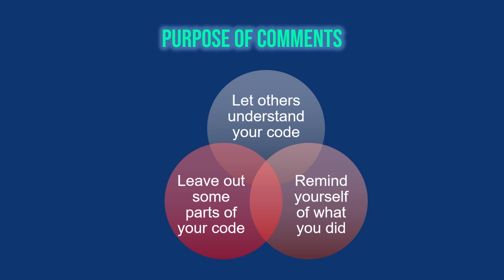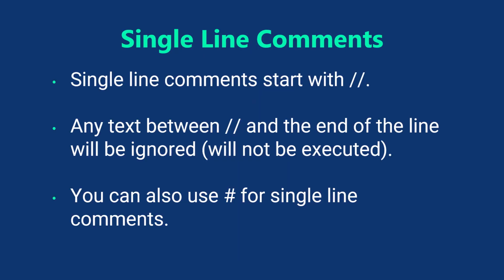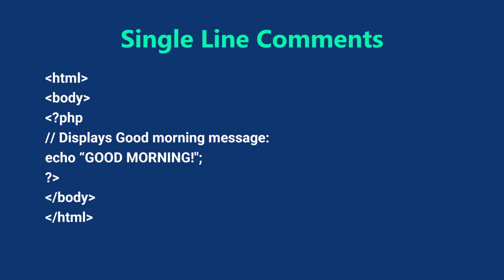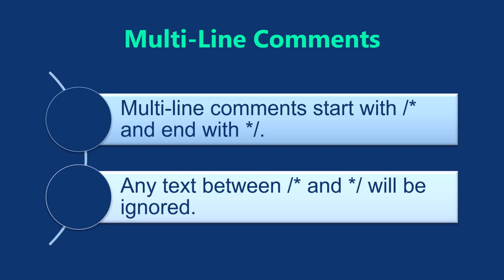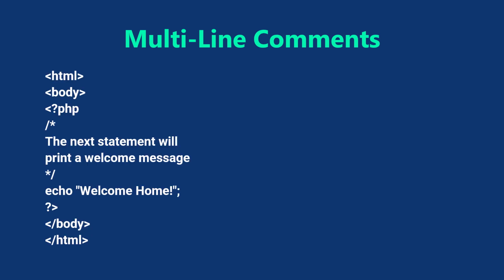Comments in PHP | Mrs.S.Shanmugavalli | Department of Computer Science.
This video, presented by Mrs. S. Shanmugavalli, Assistant Professor from the Department of Computer Science at KCS Kasi Nadar College of Arts and Science, is a lecture on Comments in PHP.

The video focuses on explaining what comments are, their purpose, and the different types of comments available in PHP.

Key points covered in the video:

Definition of Comments: Comments are non-executable lines of text in the code that are completely ignored by the PHP interpreter.

Purpose of Comments: The essential purpose of comments is to help the reader (other developers or the future self) understand the code. They provide explanations, enhance readability, and make the code base more maintainable.

Types of Comments: PHP supports two main types of comments:

Single-Line Comments: Used for brief explanations that fit on one line. They begin with either the double slash (//) or the hash symbol (#). An example is provided demonstrating that the single-line comment is ignored, and only the executable PHP code runs.

Multi-Line Comments (Block Comments): Used for longer explanations or for commenting out multiple lines of code. They begin with /* and end with */. An example is shown where the multi-line block is ignored.